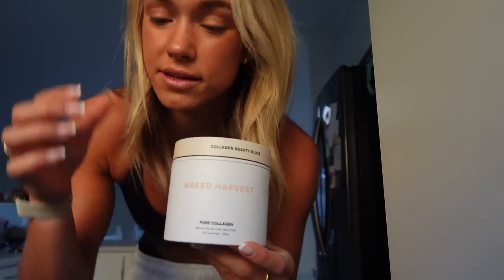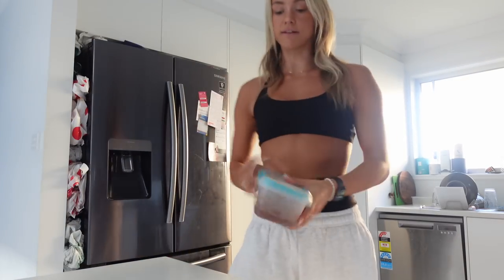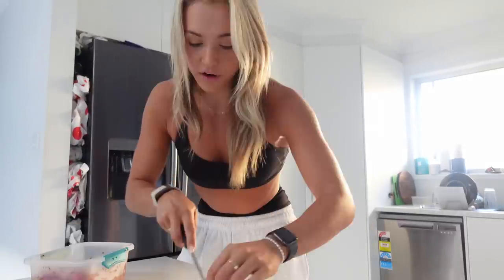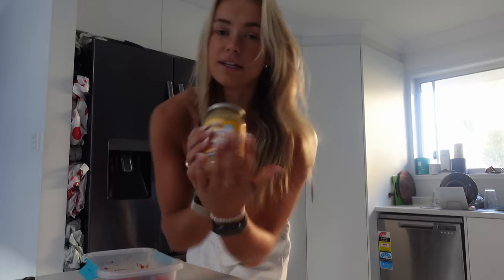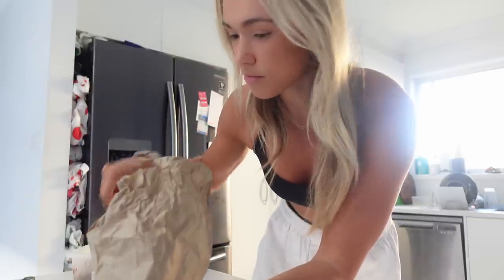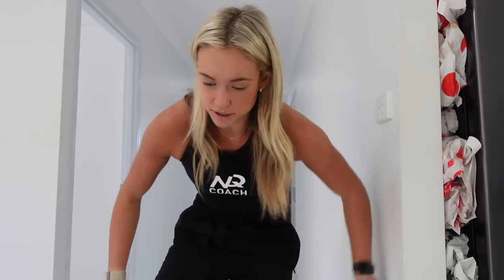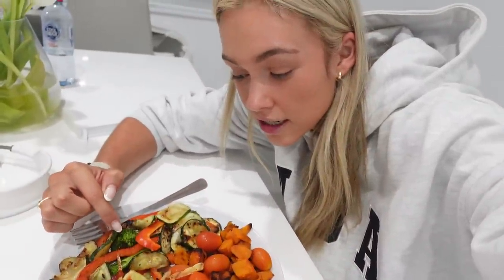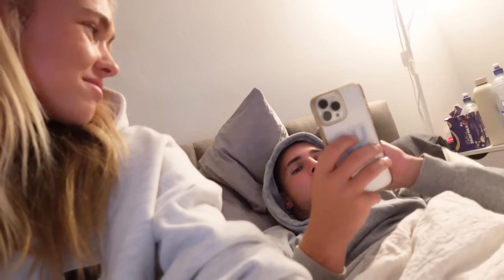a day on my plate as an athlete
what I eat in a day XD

ps: def didn't have gastro I'm just dramatic af, had a sore tummy for a day lolz

ps again: sorry I can't get out of the habit of looking at the screen instead of the lens lol

naked harvest DC: OMAY15 xx